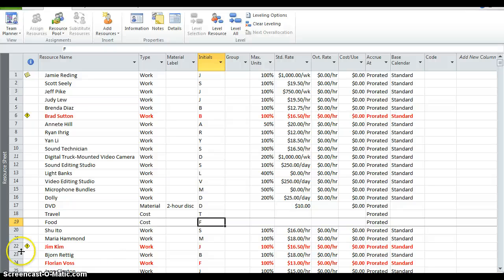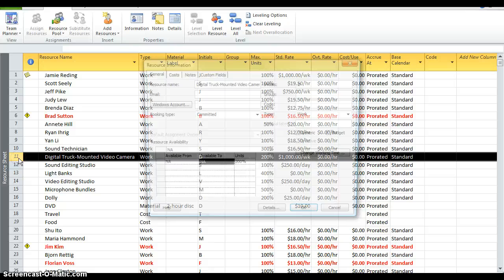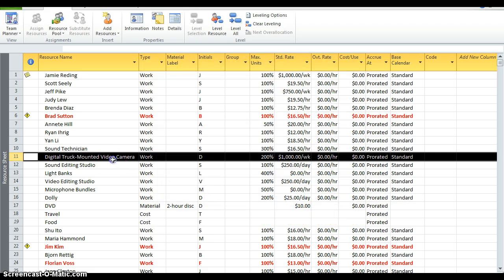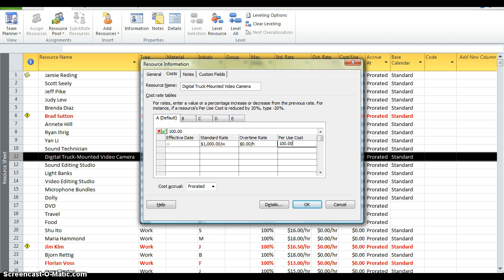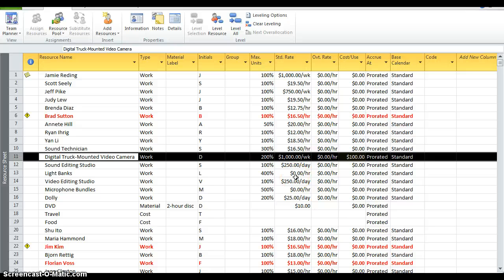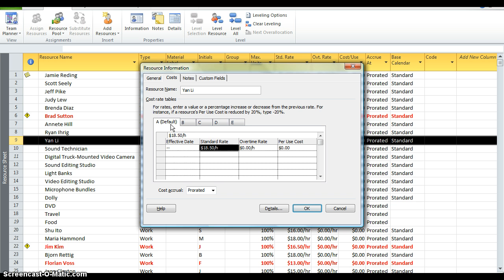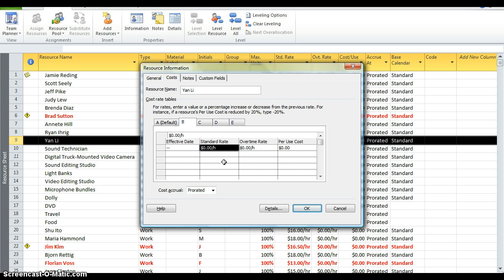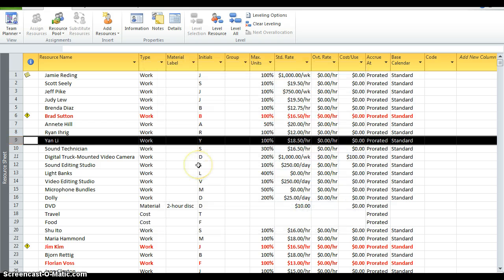Cost vs Standard Rate